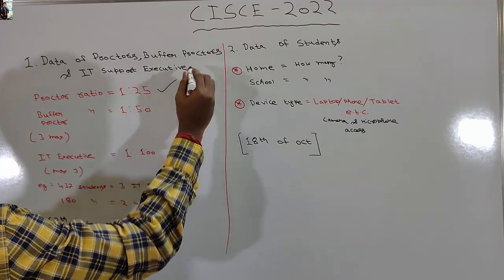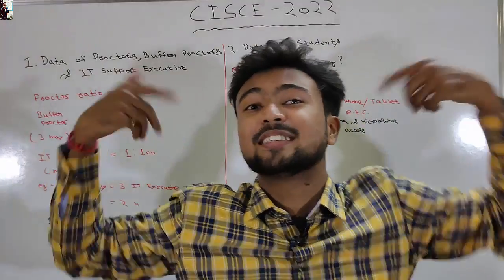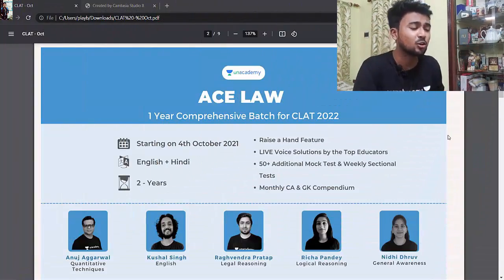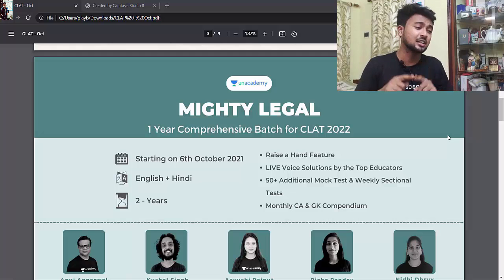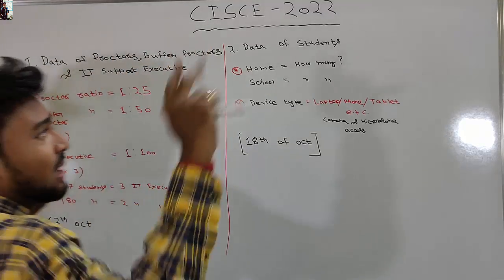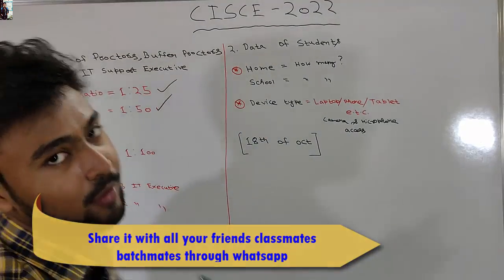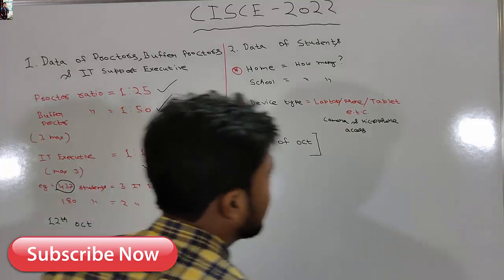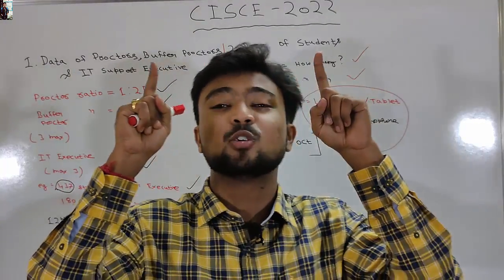ICSE/ISC 2022 Circular: How your MCQ exam will be conducted?Who is Buffer Proctor? Unofficial Update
Batches for Law Exams 2022/2023

1. Ace Law - 1 Year Comprehensive Batch for CLAT 2022

 Starting on October 4th

 2. Mighty Legal | 1 Year Comprehensive Batch for CLAT 2022

 Starting on 6th October

 3. Justice Served | Beginners Batch for CLAT 2023

 Starting on 8th October

Time-stamping:

0:00 - Intro
0:14 - Start
2:18- Unacademy Clat
3:18- Explained How your exams will be conducted
6:50- Ending